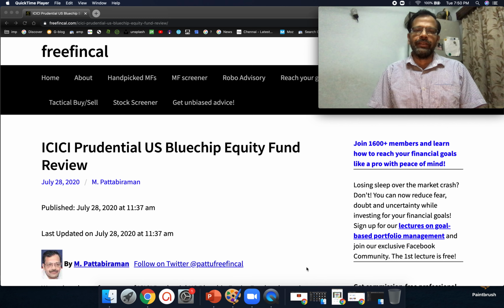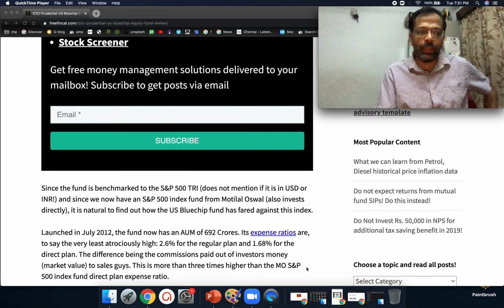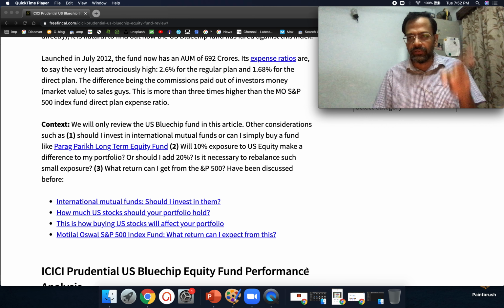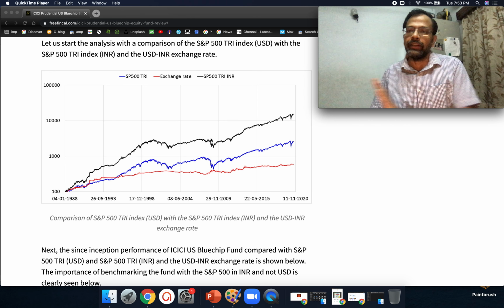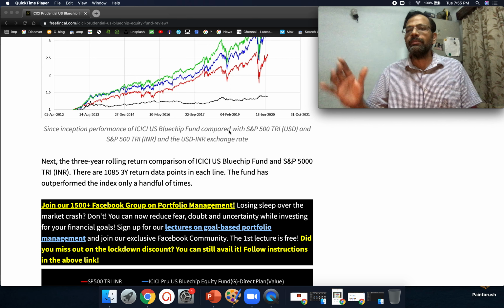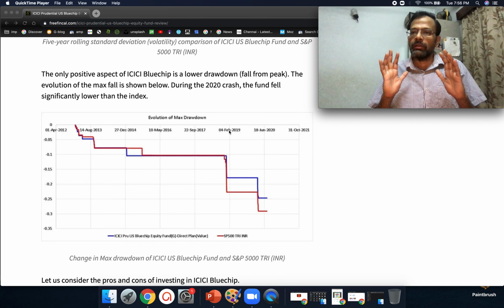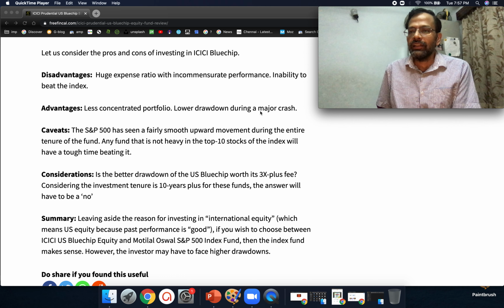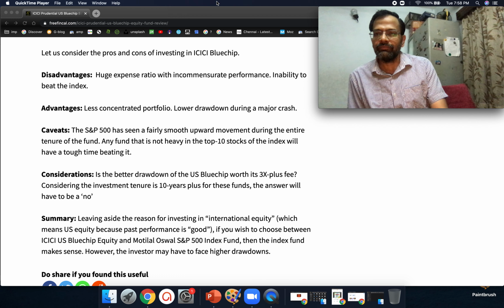ICICI Prudential US Bluechip Equity Fund Review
A new seminar is available for beginners "How to construct a long-term investment portfolio – a guide to start investing".